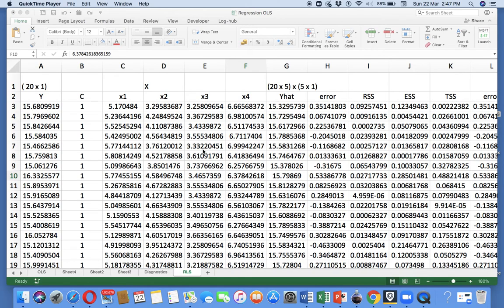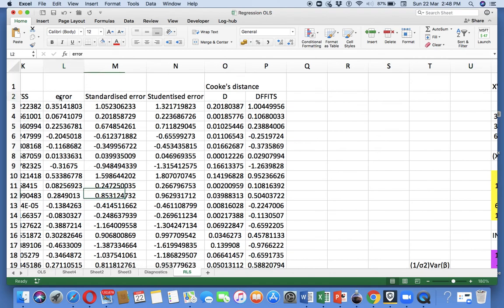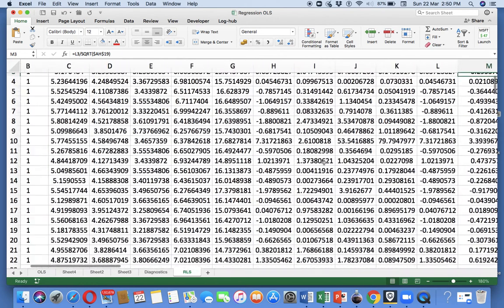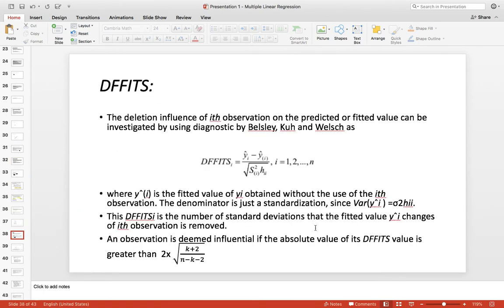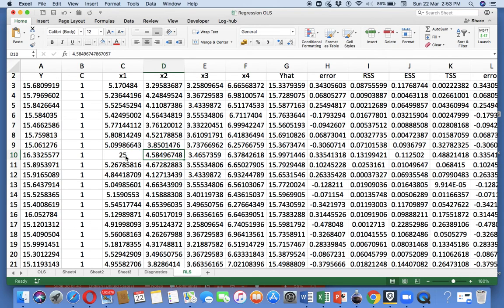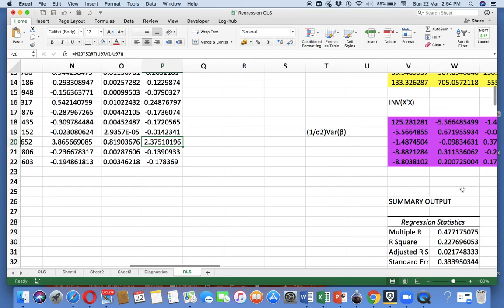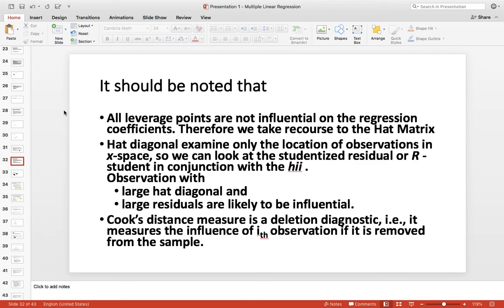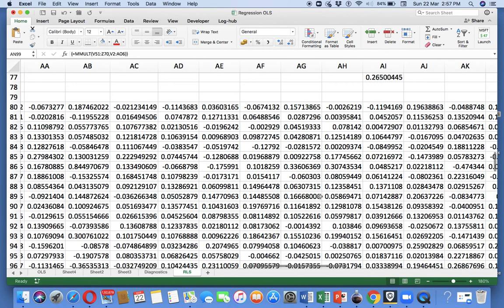LECTURE 6 REGRESSION MANUALLY DETECTING OUTLIERS